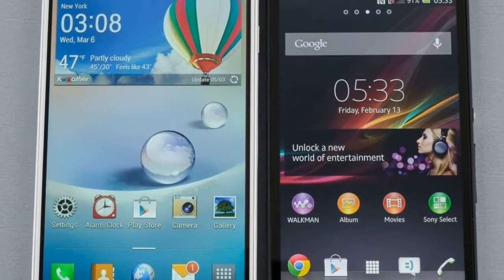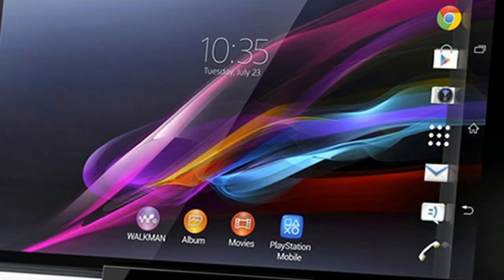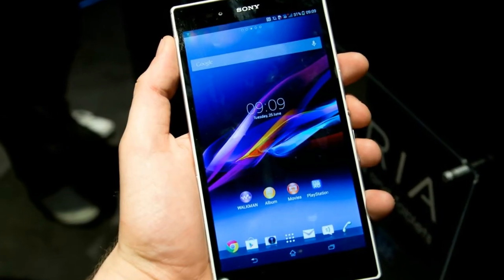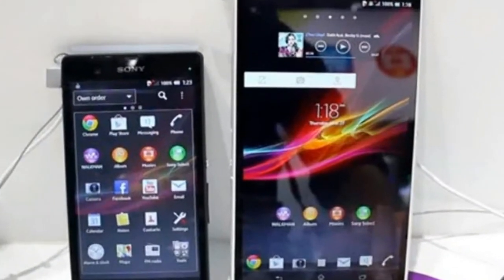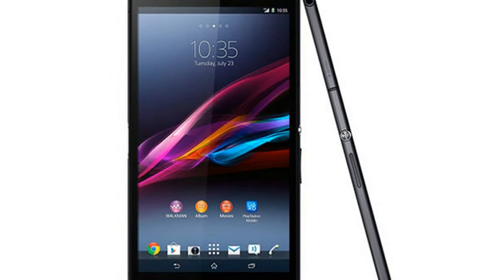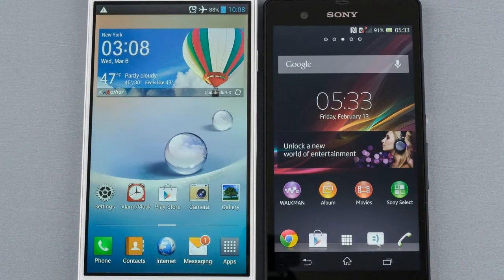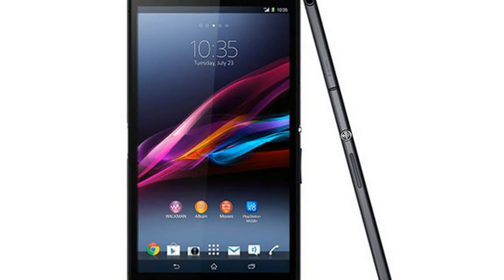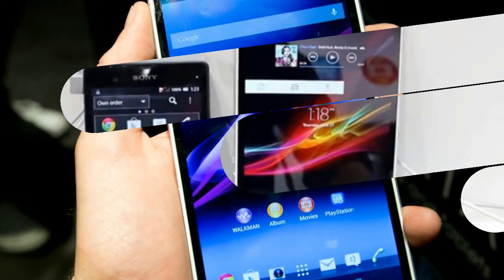Sony Xperia Zs Pro 2018 with 6 0 inch Infinity Display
Sony Xperia Zs Pro 2018 with 6 0 inch Infinity Display - Sony’s new Xperia Zs Pro is a new concept phone that might get its presence in the year 2018. There have been no official words about this device, therefore we cannot guarantee that this phone will be released or not. But like always, we are here to report upcoming rumored smartphones, that you may like to have. Xperia Zs Pro is a high-end smartphone with premium build quality. It has a uni-body metal body with an almost bezel-less screen that makes the phone very futuristic.

HOT !!!